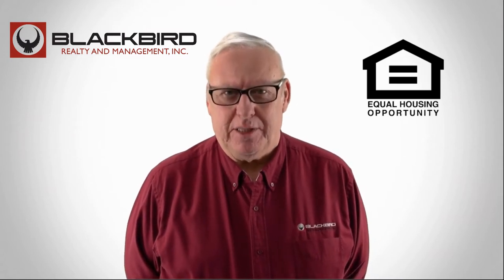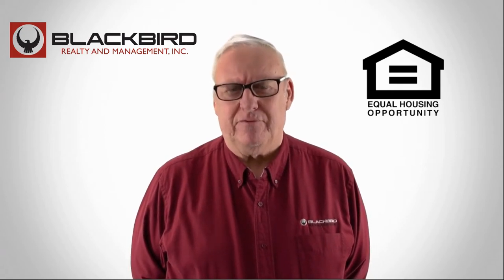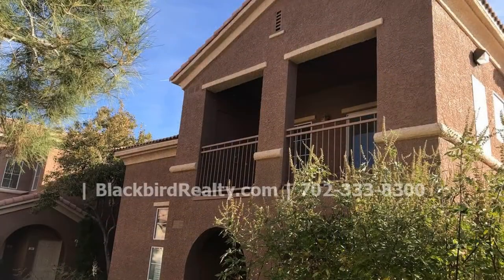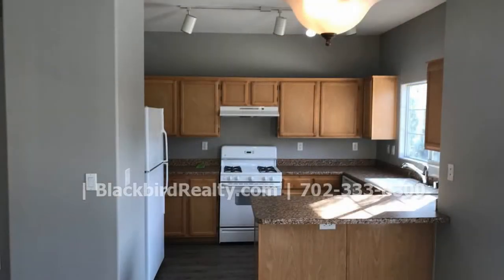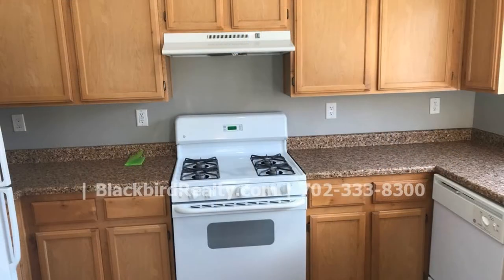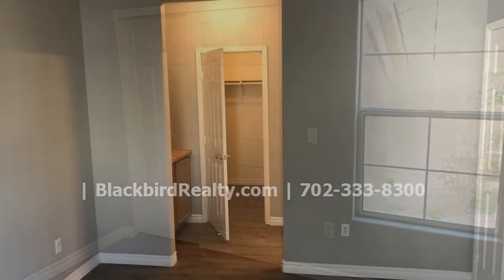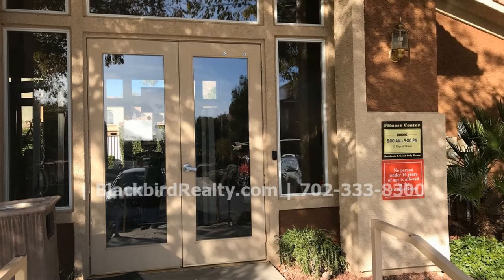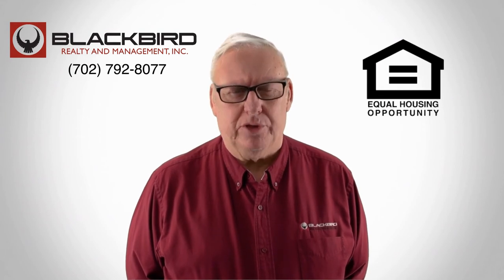Rental Condos in Las Vegas 3BR/2BA by Property Management in Las Vegas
One of our RentalCondosInLasVegas is a beautiful upstairs condo unit with 3 bedrooms and 2 bathrooms in a gated community. This condo features wood-like vinyl plank flooring throughout. The kitchen has plenty of cabinets for storage and countertops for workspace. It also comes equipped with a refrigerator, a dishwasher, an oven, and a garbage disposal. The laundry area includes a washer and dryer. The nicely sized bedrooms have good closet space and have plenty of natural light to greet you in the mornings. The bathrooms are well-maintained and have nice fixtures. The community amenities include a fitness center, a clubhouse, a playground, and a pool. This may be the perfect property for you!

1810 E Sahara Ave Ste 112

for more information on Blackbird Realty and Management, Inc. and if you need property management in Las Vegas! to see more available rental condos in Las Vegas today.

Want to live in our wonderful Las Vegas condo rentals? and call our professional Las Vegas property managers today! Know someone who might be interested in our rental condos in Las Vegas instead?

Experience the best Las Vegas property management with us at Blackbird Realty and Management, Inc.! Learn more about us and our services or get to know more about Las Vegas property management

1810 E Sahara Ave Ste 112